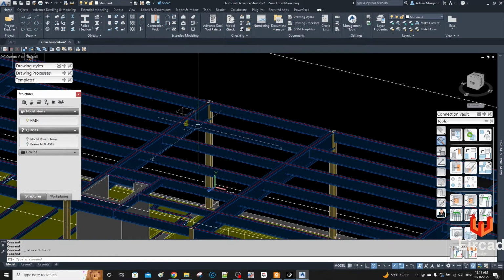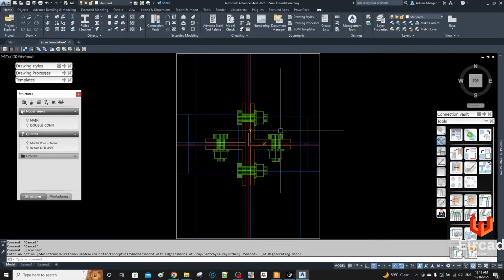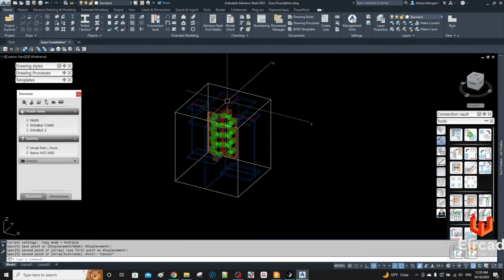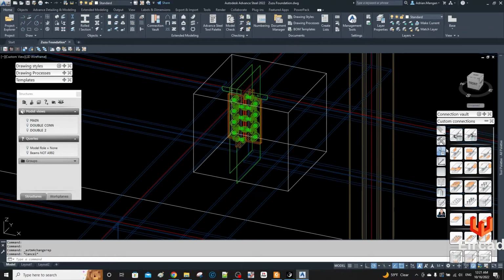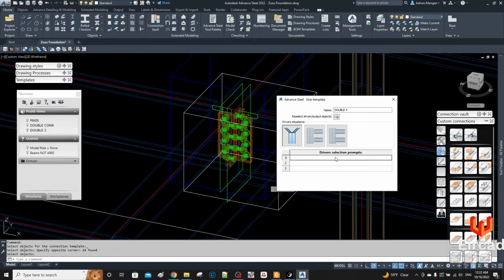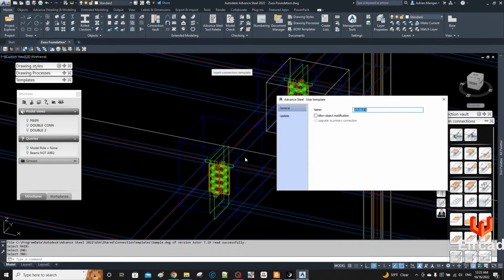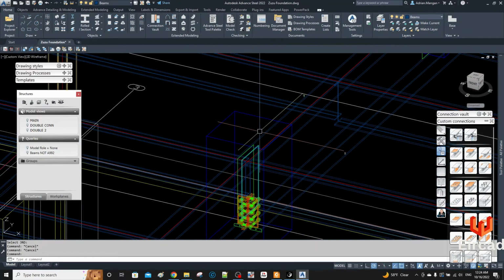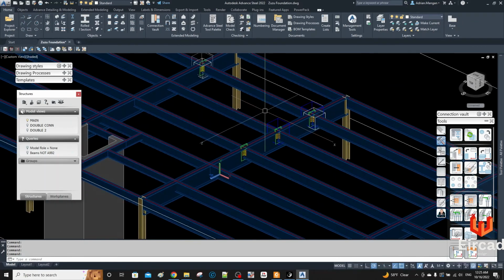Advance Steel: Fix Bolts for Erection.